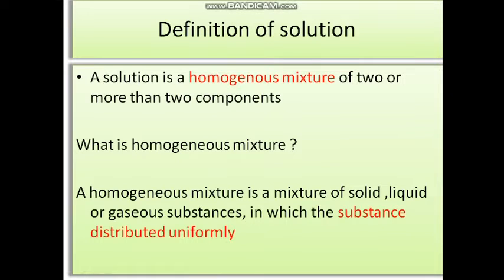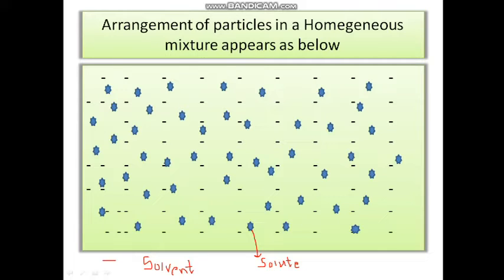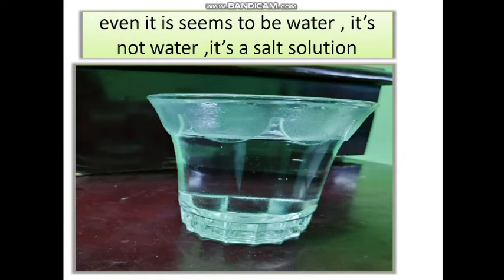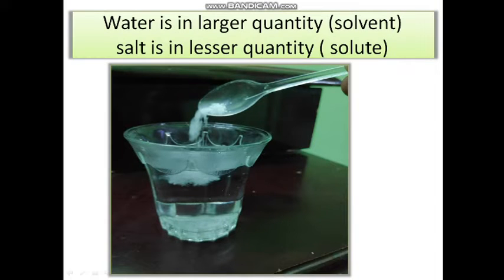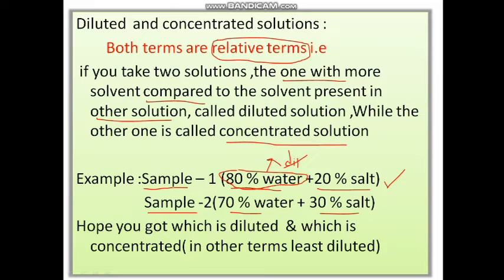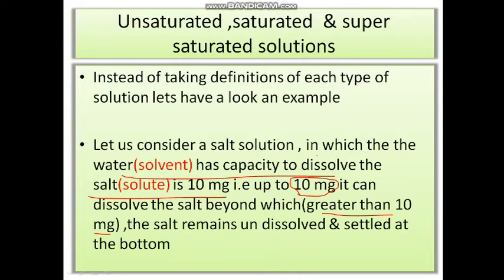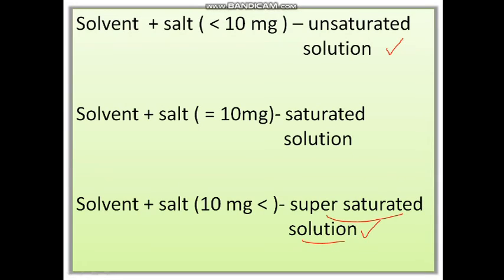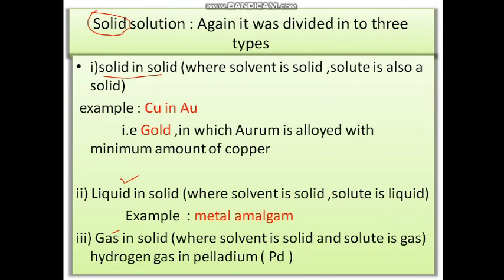Solutions IChemistry XII Basics I Unsaturated ,saturated super saturated Solutions I classification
No need to worry about chemistry when  STUDENT DOT CHEM  is there.It gives a basic info related to topics in chemistry ,which includes from class VI to class XII

our  videos related to solutions

How to prepare solutions with different concentrations, using Molarity and Normality formulae